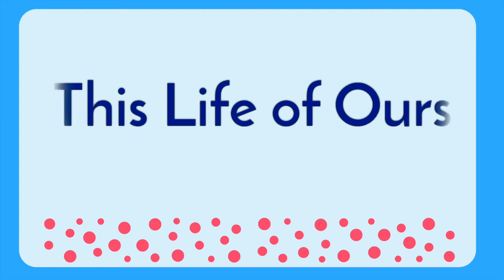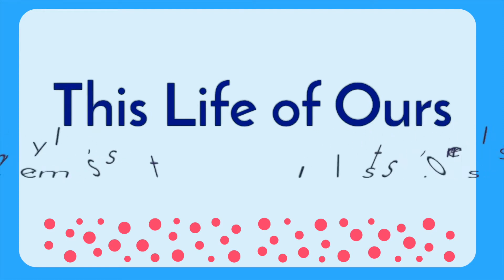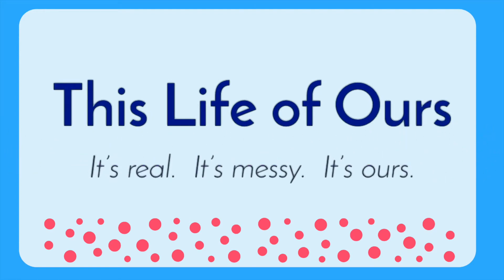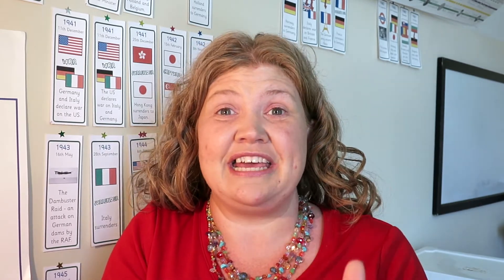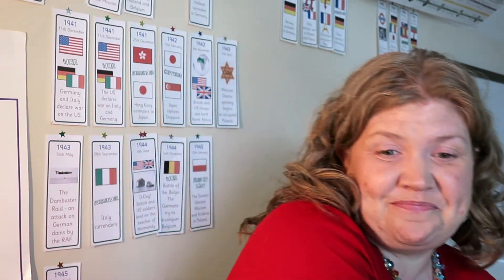5 Tips for Transitioning into a New HOMESCHOOL Year | Back-to-School Prep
Transitioning into a new school year can be tough!  Here are 5 tips that are successful for our homeschool.